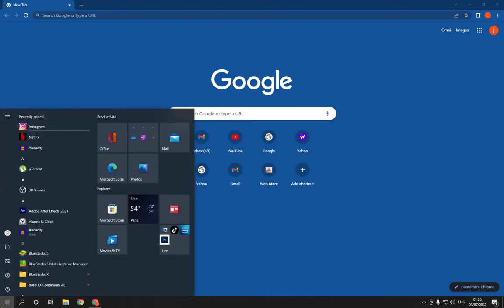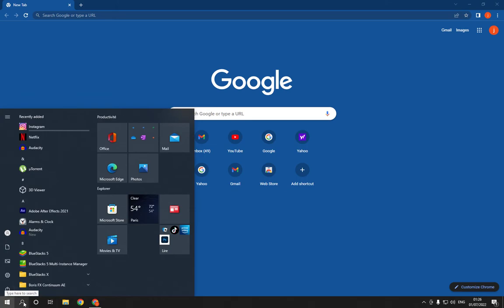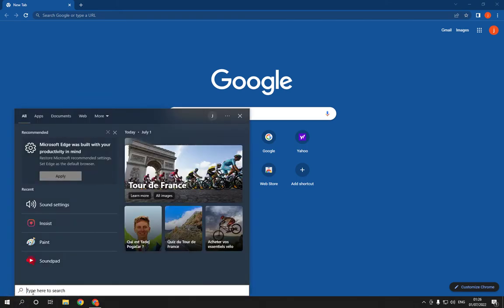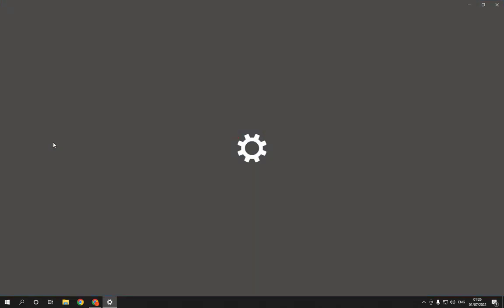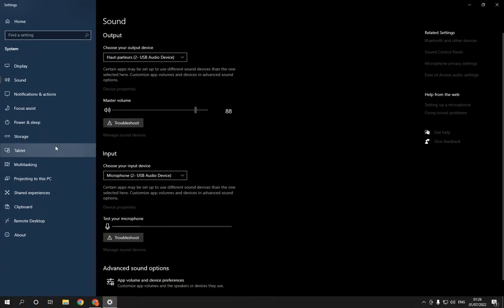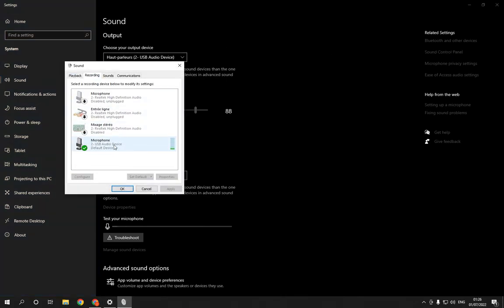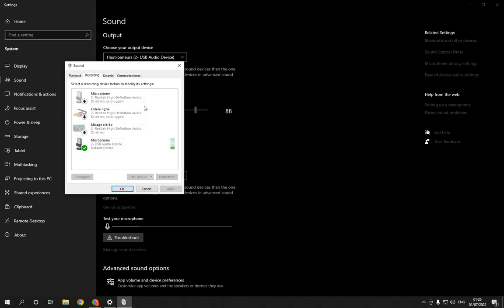How To Set Up Your Microphone With Your Windows 10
in this video we discuss :